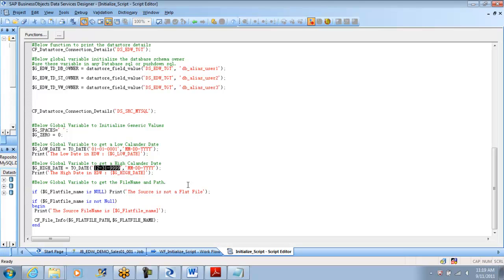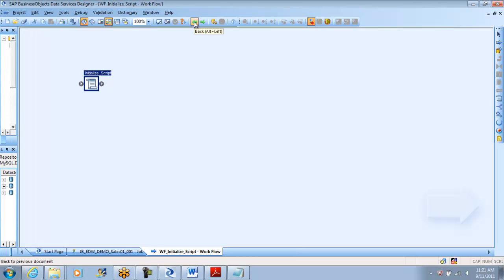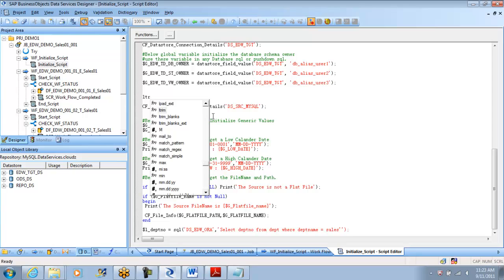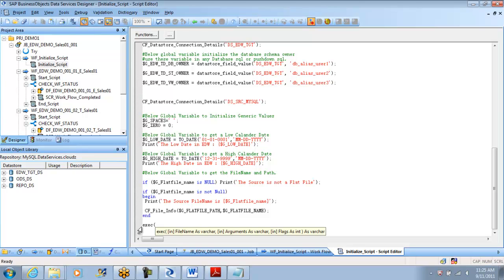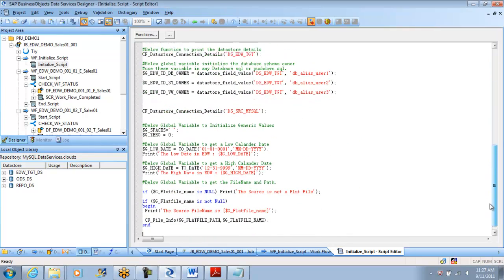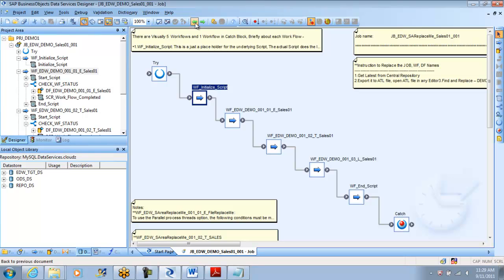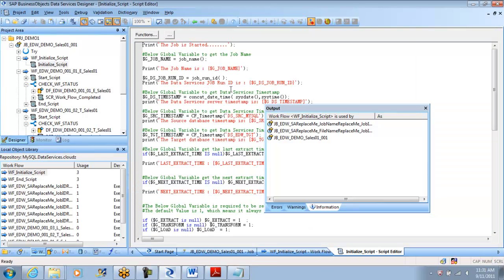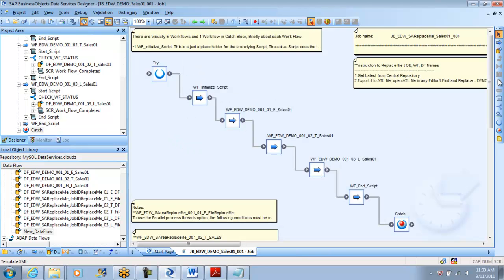Day4_BODS_ETL_Design_Session4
BODS ETL Developer - Start Designing your ETL Environment